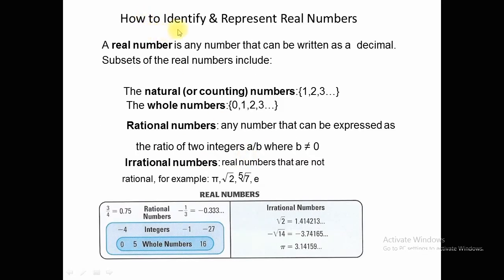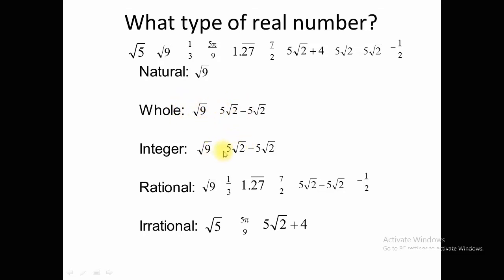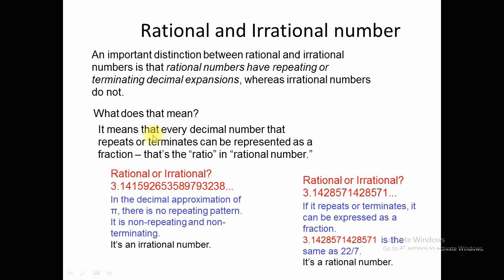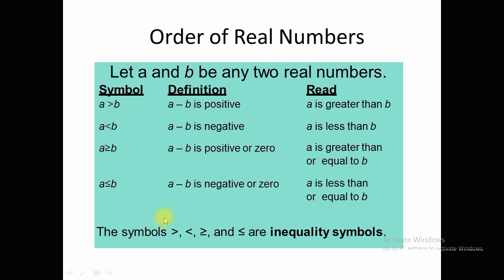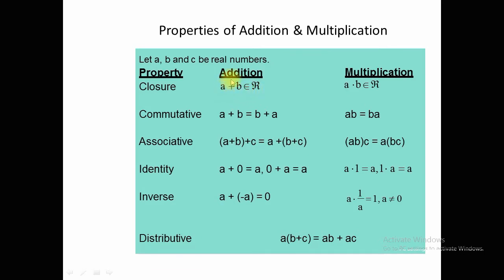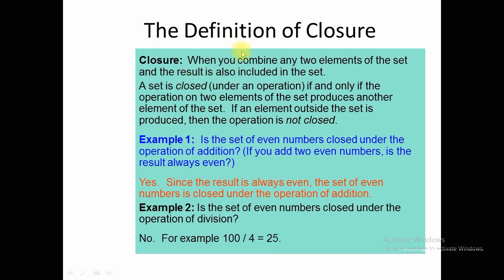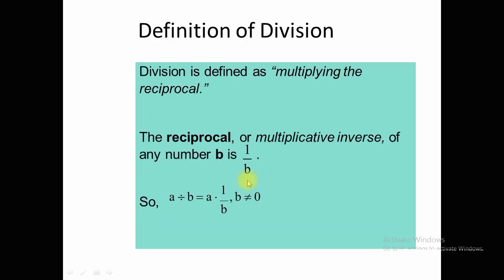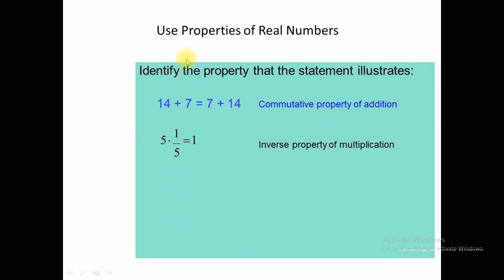Week 2 video Lecture 1 Mathematics II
Real numbers and its properties